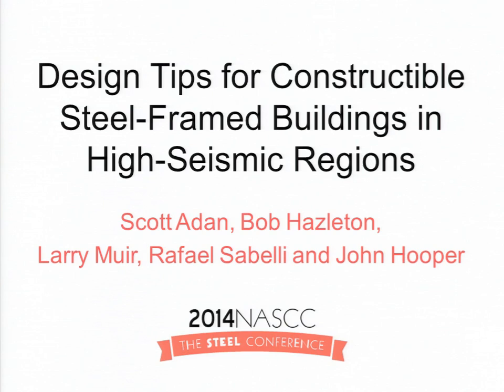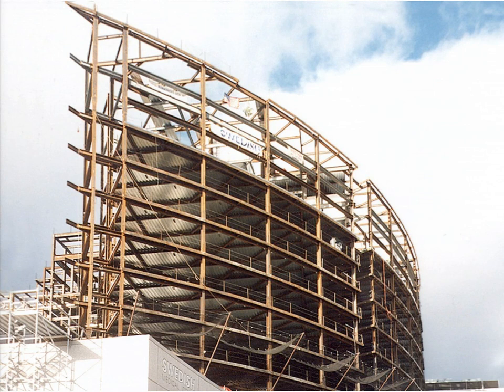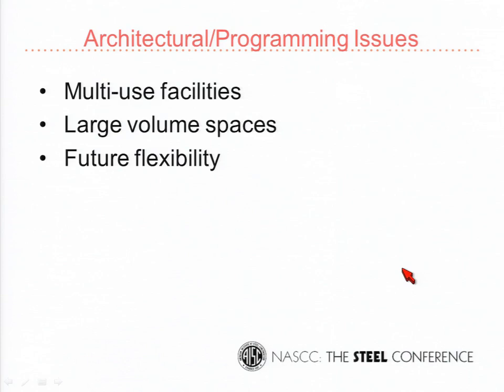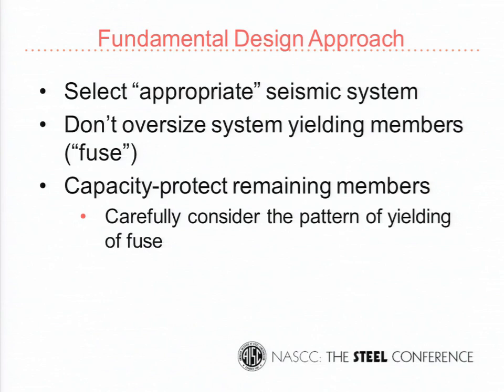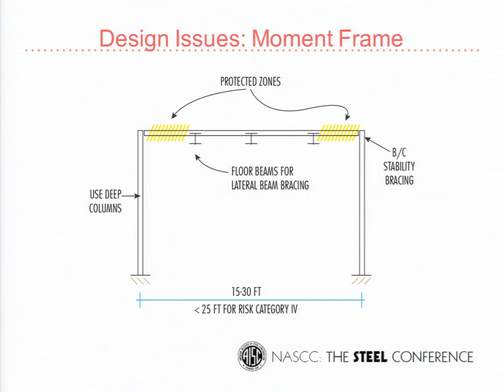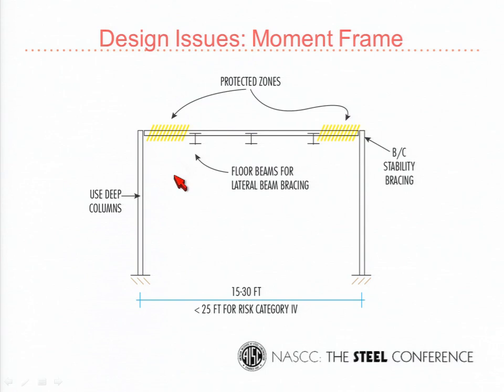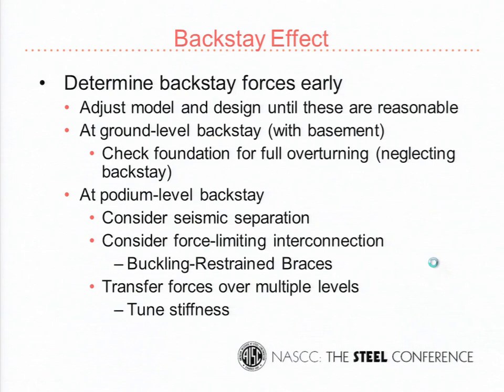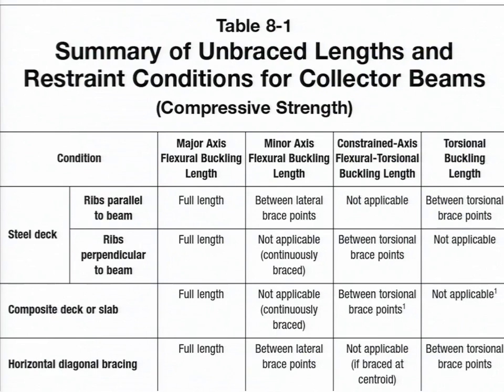Design Tips for Constructible Steel-Framed Buildings in High-Seismic Regions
Learn more about this webinar including accessing the course slides and receiving PDH credit